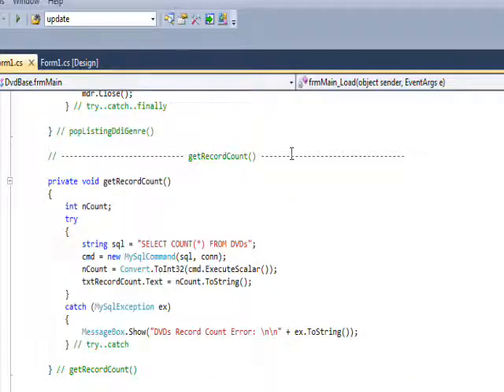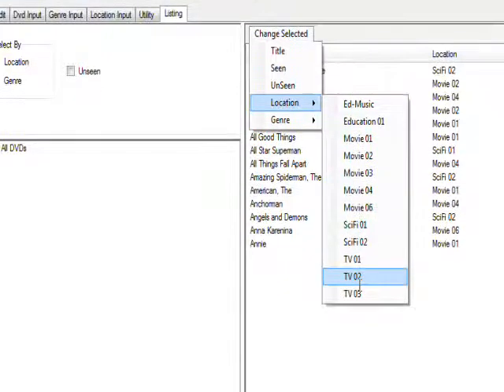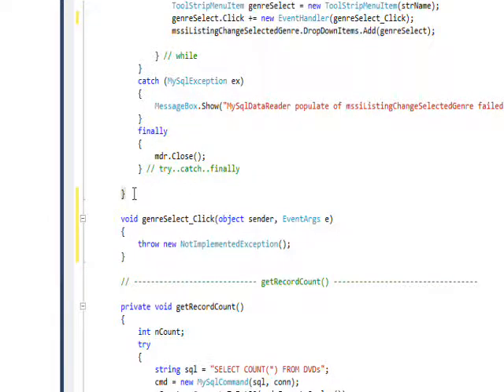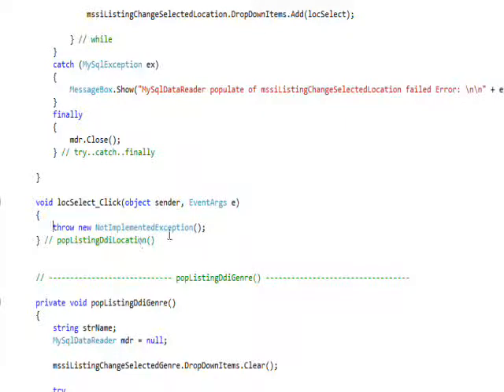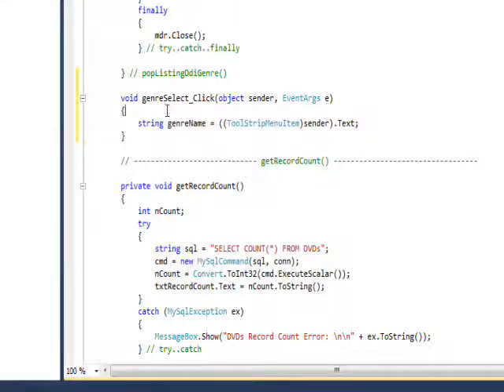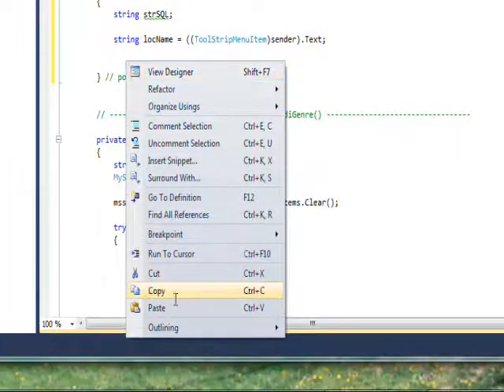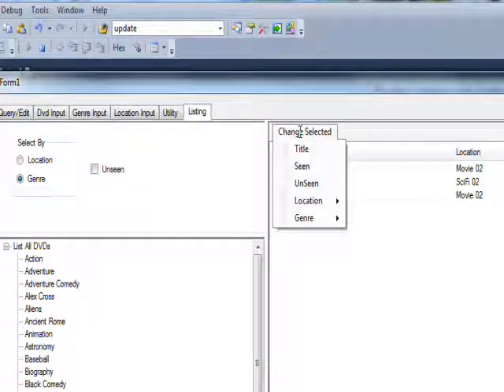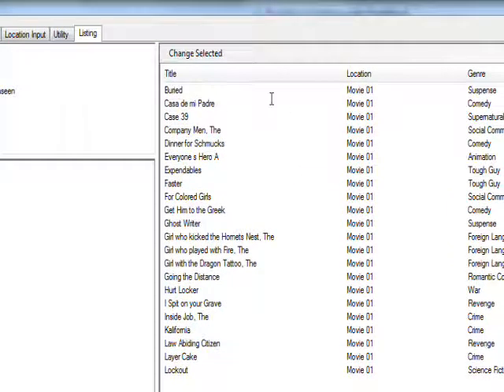C# Edge 214 MC30 MySQL UPDATE IN pt 2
has all my video tutorials usually with source code in an organized cyber-library. In this video we learn how to update all the records in the edit list base on a location or genre cascading menu selection.